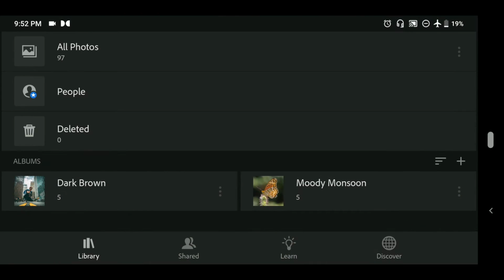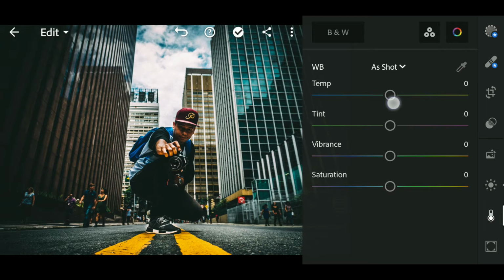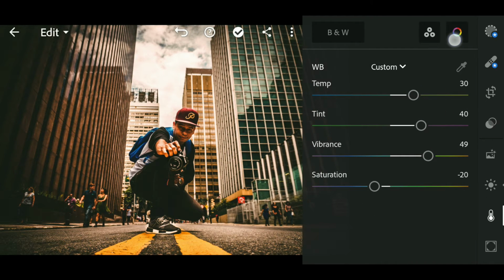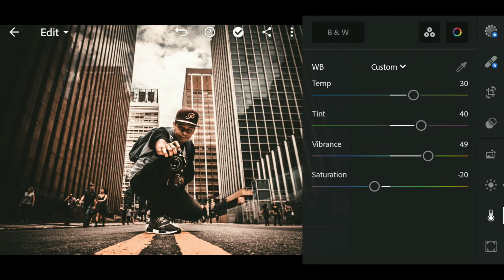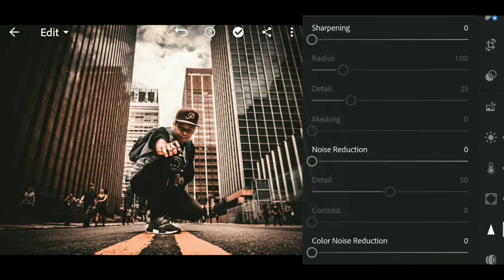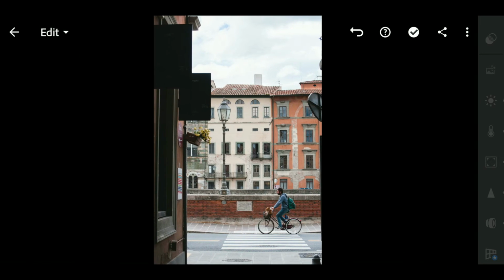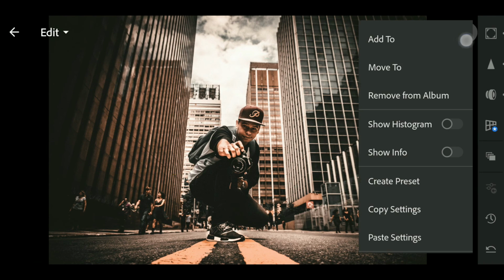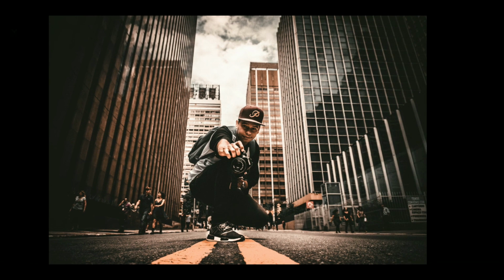Dark Vintage Presets - Free Lightroom Mobile Presets DNG | Retro Preset | Lightroom Editing Tutorial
Your Queries 🌀

🌀 lightroom presets
🌀 lightroom mobile presets
🌀 lightroom dark brown photo editing
🌀 lightroom dark brown colour tone
🌀 dark brown lightroom presets
🌀 lightroom brown presets
🌀 lightroom mobile dark brown presets
🌀 lightroom mobile preset free dng
🌀 lightroom background colour change
🌀 lightroom mobile new preset 2022
🌀 how to use lightroom presets
🌀 how to edit photo in mobile

▶ PLEASE READ THIS 📖
▶ HOW TO GET THE PASSWORD FOR FREE :
☛ Password will appear as (i) card at the upper right corner of the screen.
☛ (i) Card feature only works on the Official YouTube App (Mobile)
☛ Make sure the YouTube app is up to date.
☛ Do not download the video before watching it in the YouTube app.
☛ All up-to-date browsers are supported (i) Card feature (Computer)

[ 123456 is just an example, not the actual password ]
▣ Please Be Patient 😉
▶ HOW TO DOWNLOAD PRESET :
☛ Click on the Download link
☛ Enter that 6 Digits Password
☛ Download DNG/XMP File from Google Drive
☛ Share/Export the Dng File to Lightroom App
▣ DOWNLOAD PRESET :
▼ Google Drive Link ▼
▣ NOTE
 To our channel for more Premium Presets & Lightroom Editing Tutorials. 😍

⚠ WARNING
🚫 Everyone who put the password in the comment section below will be blocked :)